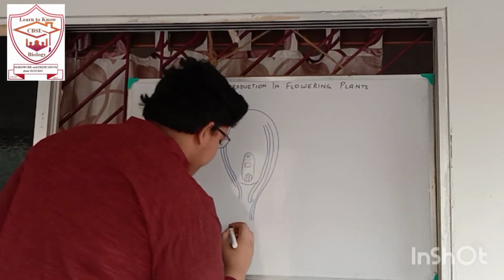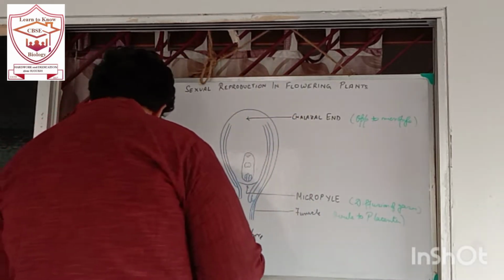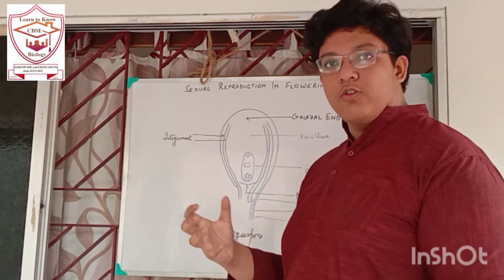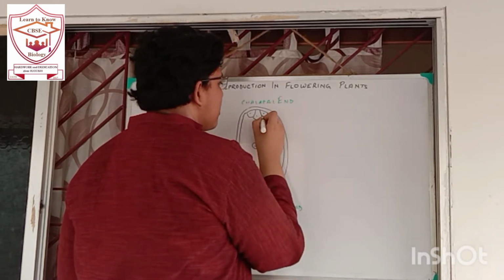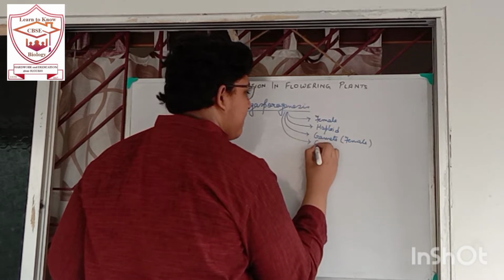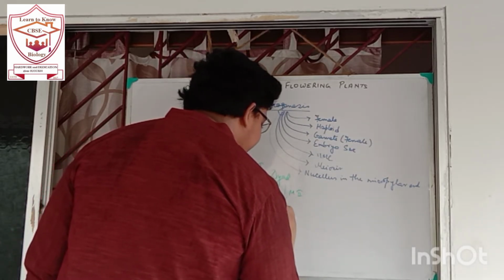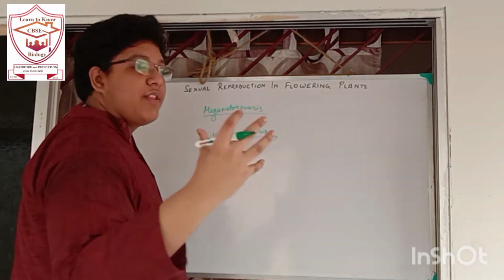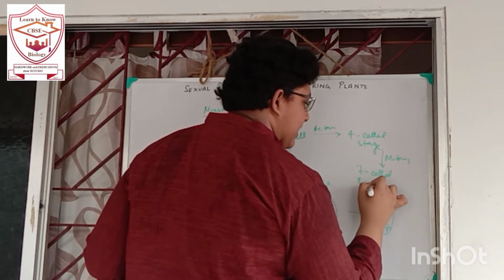Megasporogenesis| SEXUAL REPRODUCTION IN FLOWERING PLANTS | Part 3 | Learn to know CBSE Biology